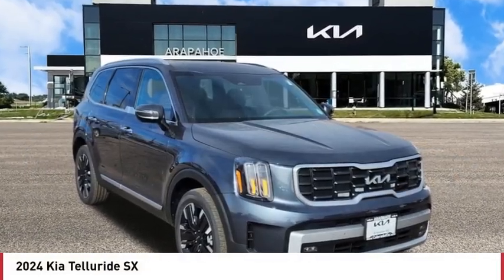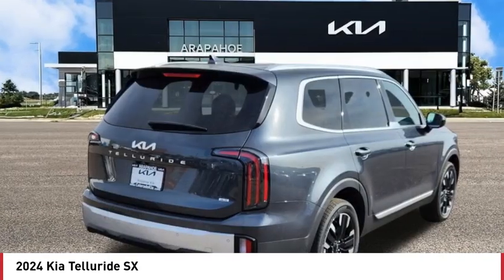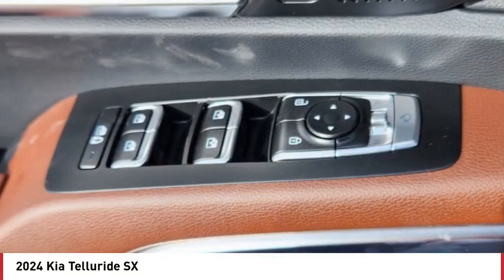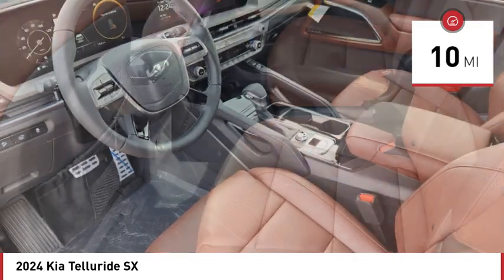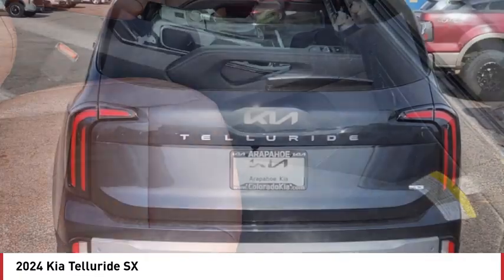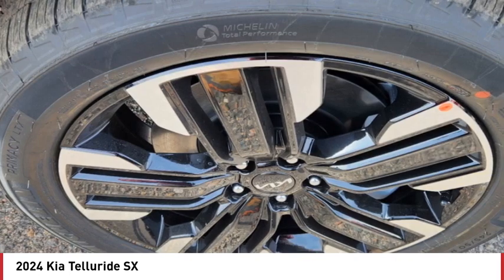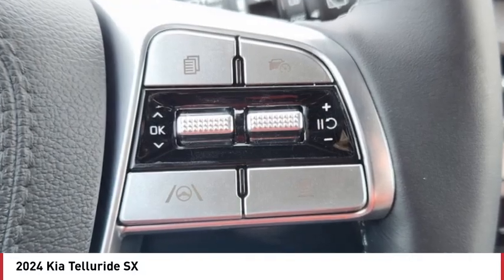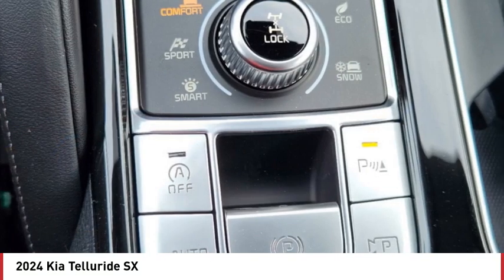2024 Kia Telluride Greenwood Village CO R6849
Arapahoe Kia
9400 E Arapaphoe Rd

Gravity Gray Recent Arrival! 2024 Kia Telluride SX AWD 8-Speed Automatic4D Sport Utility 3.8L V6 DOHC